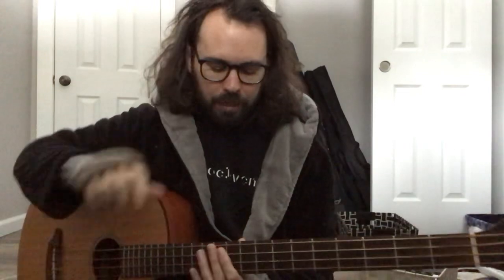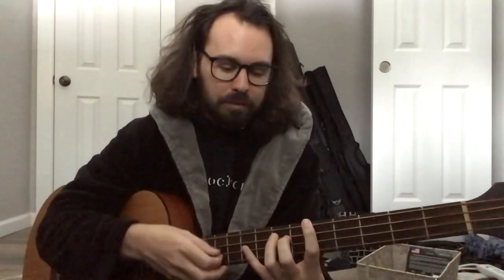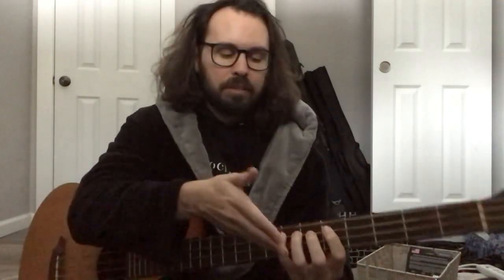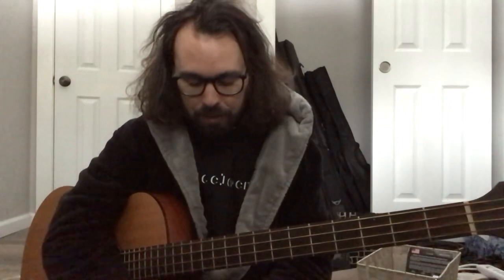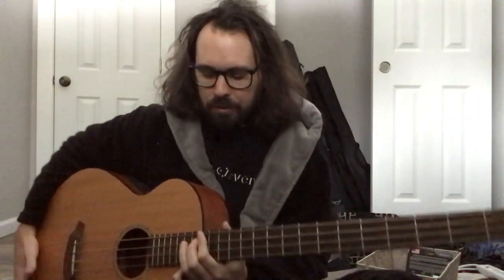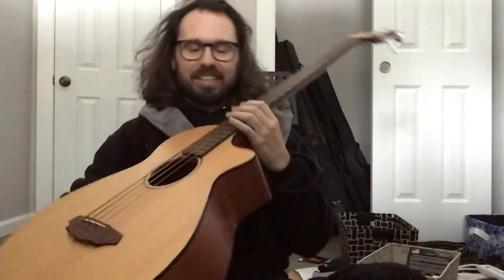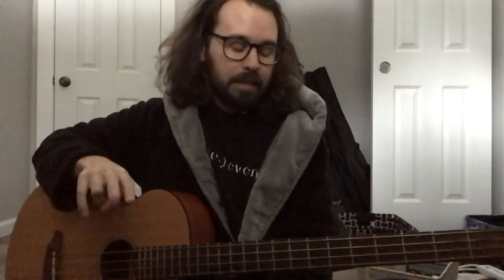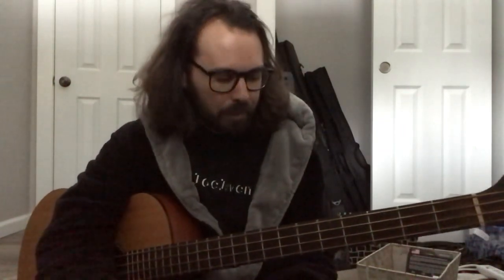Parallel 5ths Exercise - Bass Guitar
In this video I go over a parallel 5ths technique that I use as a warm-up. I also discuss how to engage with warm-up exercises as a meditative process that incorporates breath work and tension release. I also discuss how to engage this exercise musically into bass lines.